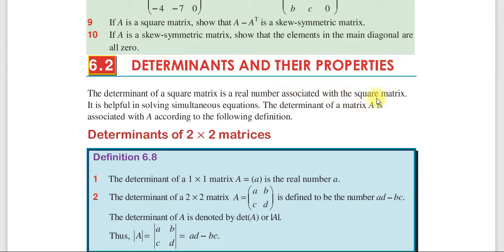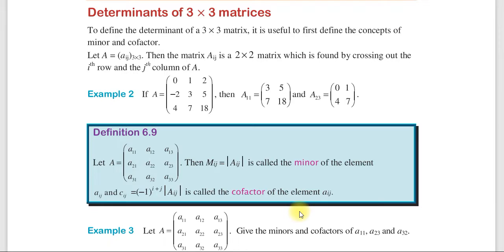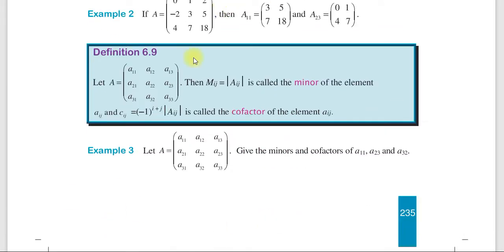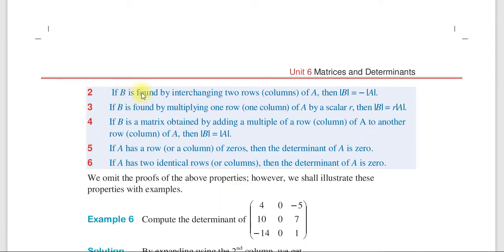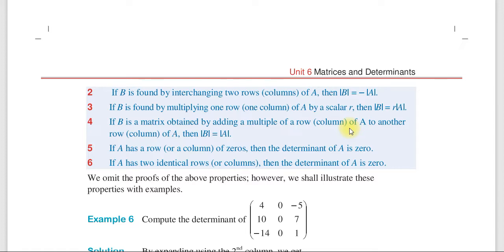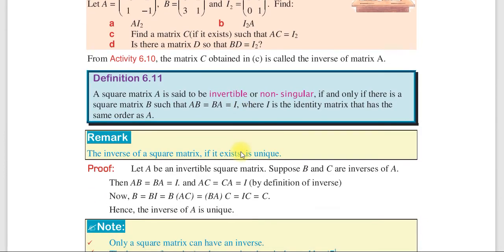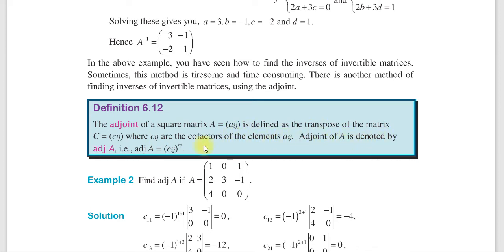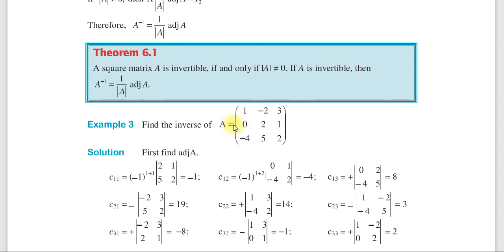Mathematics Grade 11 unit 6 part 2 || Matrices and Determinants || Determinants and their Properties